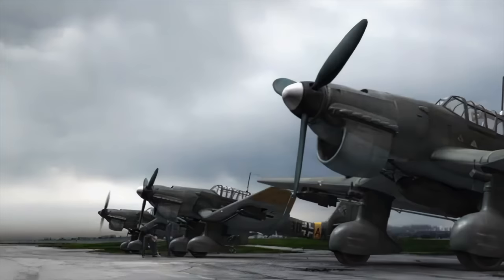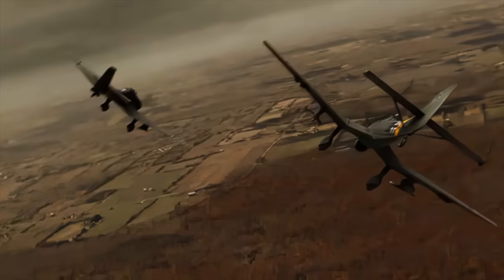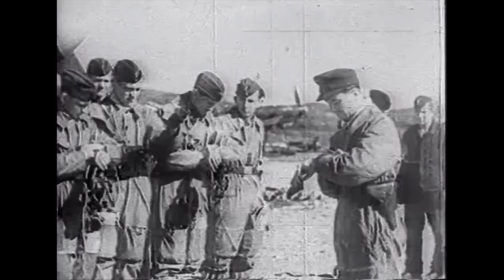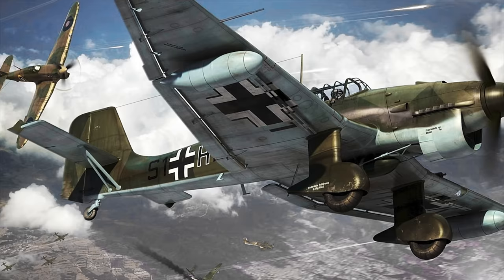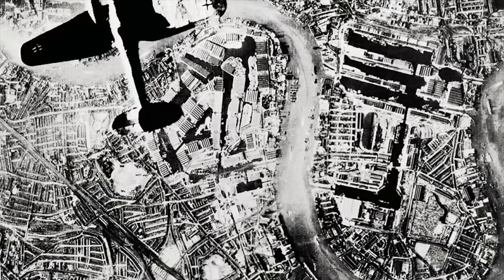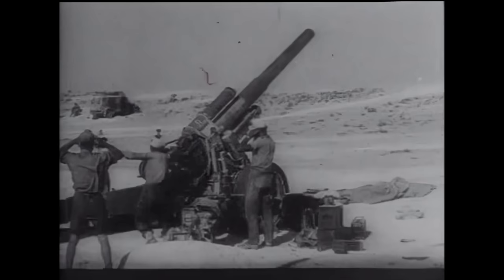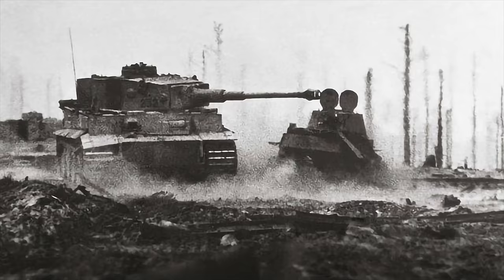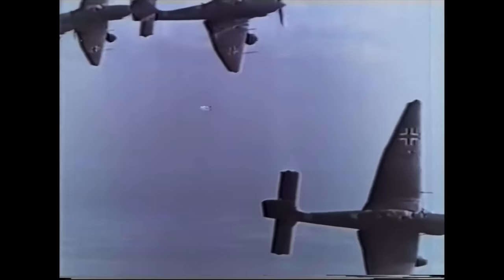Junkers Ju 87. What you may not know about the Stuka, the Nazi bomber and ground-attack aircraft.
The feared Ju 87 Stuka aircraft, The WWII aircraft part of the Nazi arsenal. This documentary is about things you might not know about this German aircraft.

The Junkers Ju 87 or Stuka (from Sturzkampfflugzeug, "dive bomber") is a German dive bomber and ground-attack aircraft. Designed by Hermann Pohlmann, it first flew in 1935. The Ju 87 made its combat debut in 1937 with the Luftwaffe's Condor Legion during the Spanish Civil War of 1936–1939 and served the Axis in World War II from beginning to end (1939–1945).

The aircraft is easily recognizable by its inverted gull wings and fixed spatted undercarriage. Upon the leading edges of its faired main gear legs were mounted ram-air sirens known as Jericho trumpets, which became a propaganda symbol of German air power and of the so-called Blitzkrieg victories of 1939–1942, as well as providing Stuka pilots with audible feedback as to speed. The Stuka's design included several innovations, including automatic pull-up dive brakes under both wings to ensure that the aircraft recovered from its attack dive even if the pilot blacked out from the high g-forces.

The Ju 87 operated with considerable success in close air support and anti-shipping roles during the outbreak of World War II. It led to air assaults in the invasion of Poland in September 1939. Stukas proved critical to the rapid conquest of Norway, the Netherlands, Belgium, and France in 1940. Though sturdy, accurate, and very effective against ground targets, the Stuka was, like many other dive bombers of the period, vulnerable to fighter aircraft. During the Battle of Britain of 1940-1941, its lack of maneuverability, speed, and defensive armament required a heavy fighter escort to operate effectively.

After the Battle of Britain, the Luftwaffe deployed Stuka units in the Balkans Campaign, the African and the Mediterranean theatres, and in the early stages of the Eastern Front war, where it was used for general ground support, as an effective specialized anti-tank aircraft, and in an anti-shipping role. Once the Luftwaffe lost air superiority, the Stuka became an easy target for enemy fighters, but it continued being produced until 1944 for lack of a better replacement. By 1945 ground-attack versions of the Focke-Wulf Fw 190 had largely replaced the Ju 87, but it remained in service until the end of the war in 1945.

The Ju 87's principal designer, Hermann Pohlmann, held the opinion that any dive-bomber design needed to be simple and robust. This led to many technical innovations, such as the retractable undercarriage being discarded in favor of one of the Stuka's distinctive features, it's fixed and "spatted" undercarriage. Pohlmann continued to carry on developing and adding to his ideas and those of Dipl Ing Karl Plauth (Plauth was killed in a flying accident in November 1927) and produced the Ju A 48, which underwent testing on 29 September 1928. The military version of the Ju A 48 was designated the Ju K 47.

General characteristics

Crew: 2
Length: 11.10 m (36 ft 5 in)
Wingspan: 13.805 m (45 ft 3.5 in)
Height: 4.01 m (13 ft 2 in)
Wing area: 31.900 m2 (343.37 sq ft)
Airfoil: Göttingen 256
Empty weight: 2,712 kg (5,980 lb)
Empty equipped weight: 2,760 kg (6,090 lb)
Max takeoff weight: 4,336 kg (9,560 lb)
Powerplant: 1 × Junkers Jumo 211Da V-12 inverted liquid-cooled piston engine, 890 kW (1,200 hp) for take-off
820 kW (1,100 hp) at 1,500 m (4,920 ft)
Propellers: 3-bladed Junkers constant-speed propeller
Performance

Maximum speed: 339.6 km/h (211.0 mph, 183.4 kn) at sea level
383 km/h (238 mph; 207 kn) at 4,087 m (13,410 ft)
Cruise speed: 209 km/h (130 mph, 113 kn) at 4,572 m (15,000 ft)
Range: 595.5 km (370.0 mi, 321.5 nmi) with 500 kg (1,102 lb) bomb
789 km (490 mi; 426 nmi) without bomb load
Rate of climb: 2.3 m/s (450 ft/min)
Time to altitude: 1,000 m (3,281 ft) in 2 minutes
2,000 m (6,562 ft) in 4 minutes 18 seconds
3,716 m (12,190 ft) in 12 minutes
Armament
Guns: 2× 7.92 mm (0.31 in) MG 17 machine gun forward, 1× 7.92 mm (0.31 in) MG 15 machine gun to rear
Bombs: 1× 250 kg (550 lb) bomb beneath the fuselage and 4× 50 kg (110 lb) under-wing.